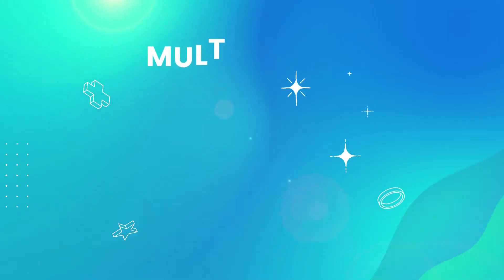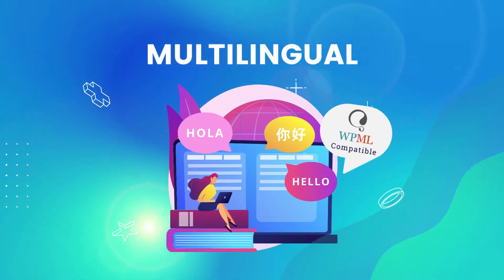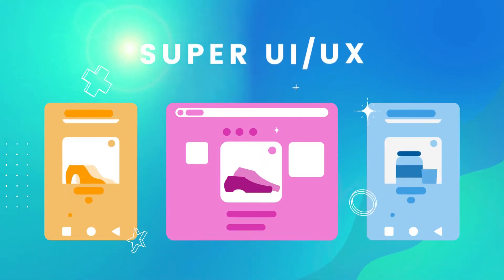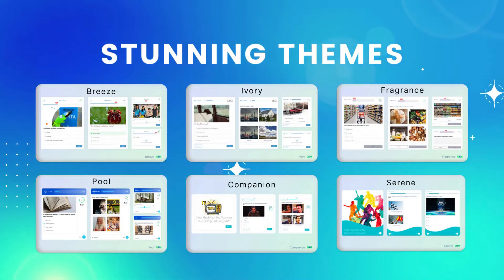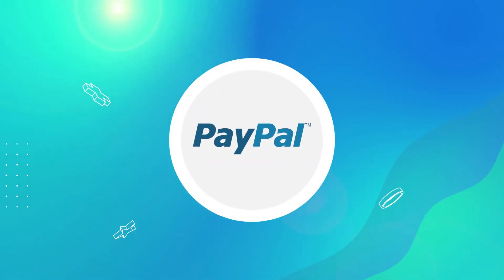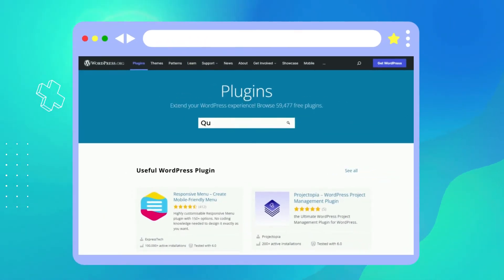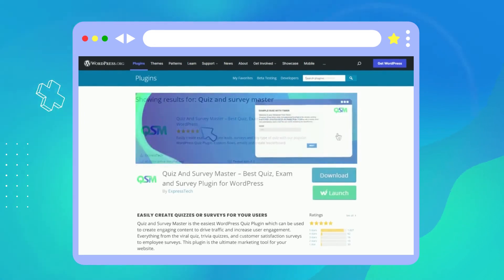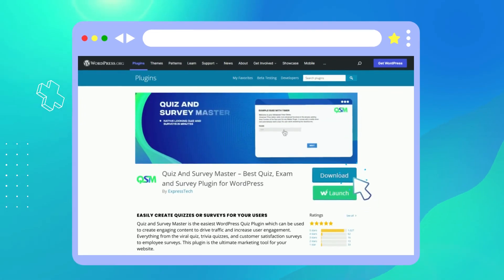Quiz and Survey Master - Best Quiz, Exam and Survey Plugin for WordPress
If you are looking for the most flexible WordPress quiz, survey & form builder plugin, then you have come to the right place. The Quiz and Survey plugin will help you create beautiful, responsive quick quizzes, stunning surveys, and fantastic forms for your WordPress website in minutes with no coding skills needed.  And if for whatever reason you get stuck, our expert support team is always on standby for you.

Try Quiz and Survey Master Today!

Quiz and Survey Master is the ONLY WordPress plugin you'll ever need. From basic quizzes to WordPress applications, find out why Quiz and Survey Master is receiving love from the Wordpress community?

Check out Quiz and Survey Master Plugin today!
Quiz, Exam and Survey Plugin for WP&utm_medium=yt-desc&utm_campaign=edu